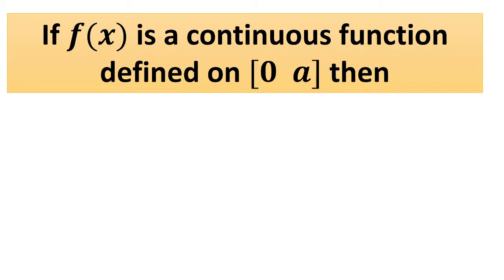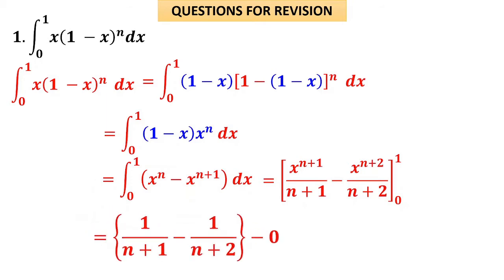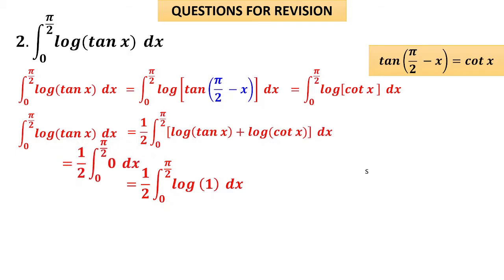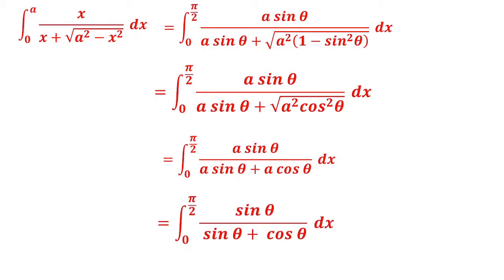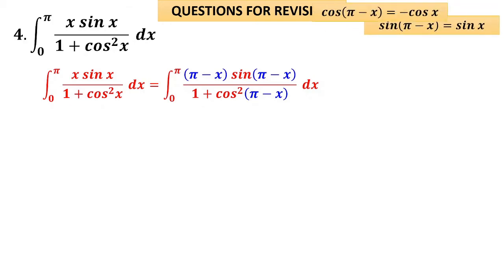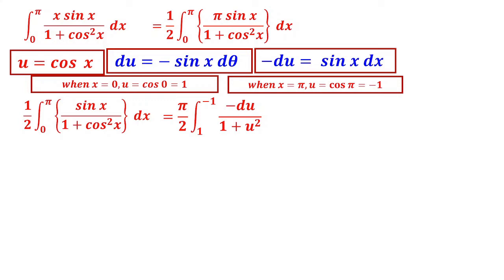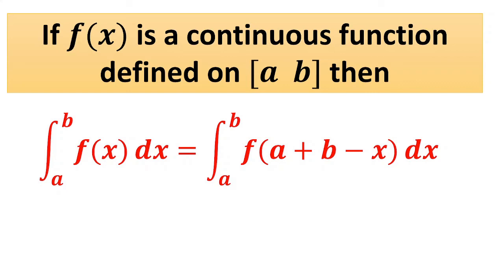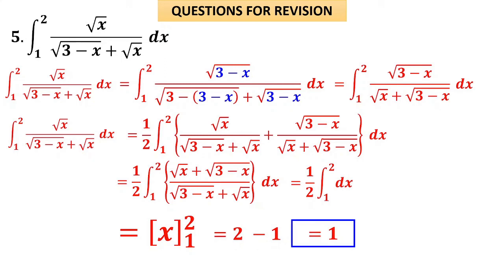EVALUATING DEFINITE INTERGRAL USING PROPERTIES OF DEFINITE INTEGRALS (2)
Videoon  'Evaluating definite integrals using properties of definite integral'